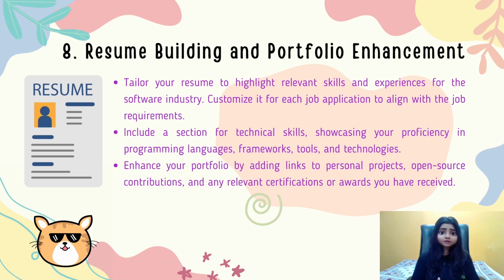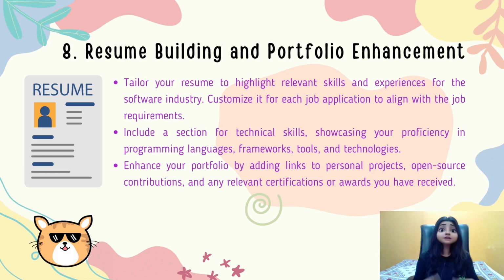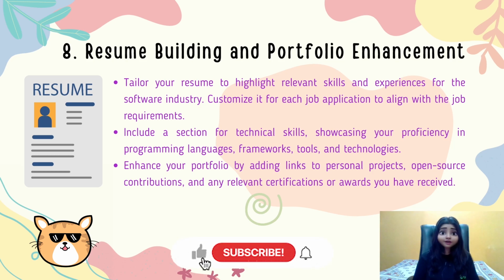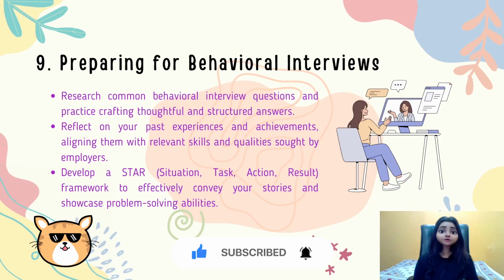Ace Your SDE Placement!🤩 | Ultimate Guide for Software Engineer Interviews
In this comprehensive video💥, I"ll provide the ultimate guide for software engineer interviews, helping you ace your SDE (Software Development Engineer) placement.
✅Whether you're a fresh graduate or looking to switch careers, we cover essential tips, strategies, and techniques to help you succeed in your software engineer interview.
✅From technical coding challenges to behavioral interview questions, we have you covered. Learn how to master algorithm and data structures, prepare a winning resume, and excel in mock interviews.
❗Don't miss out on this ultimate guide to secure your dream SDE placement!

Zlozie Code